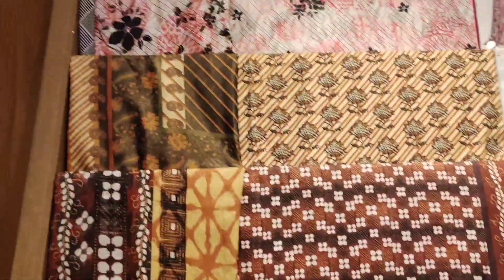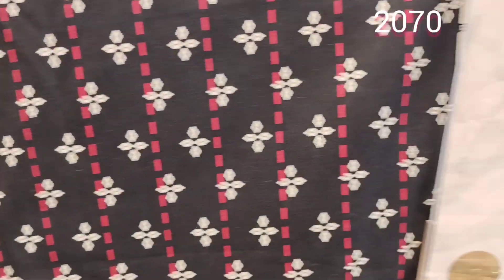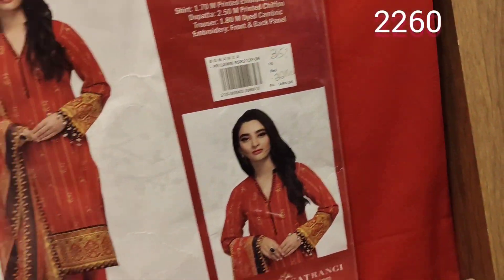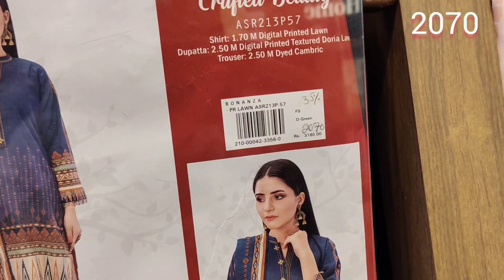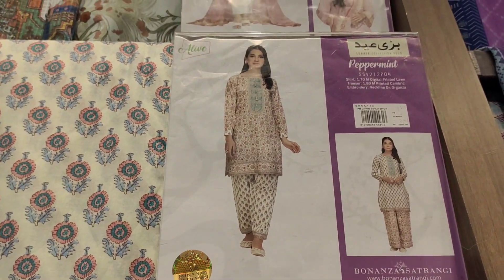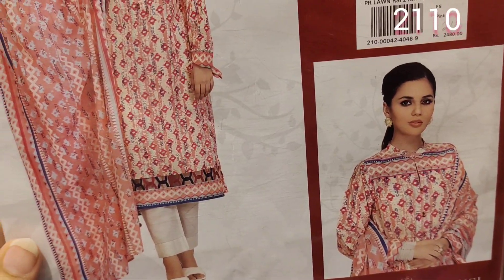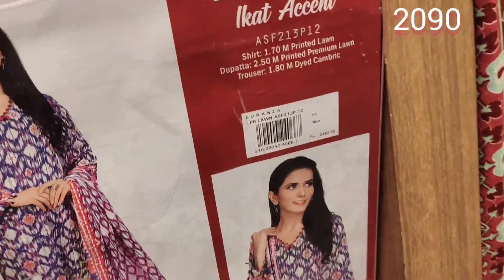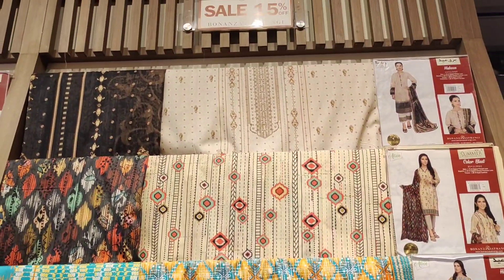Bonanza satrangi Upto 50% off Summer clearance sale||shopping pk|| 2 October 2021